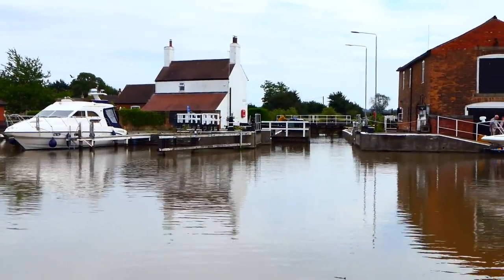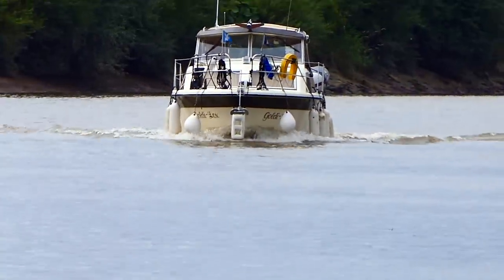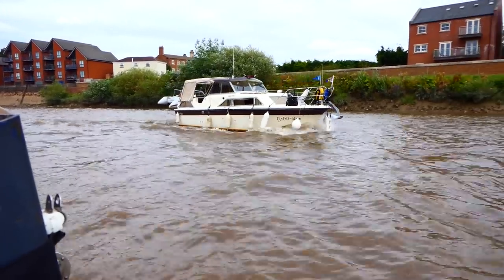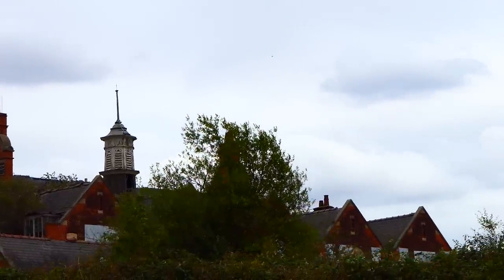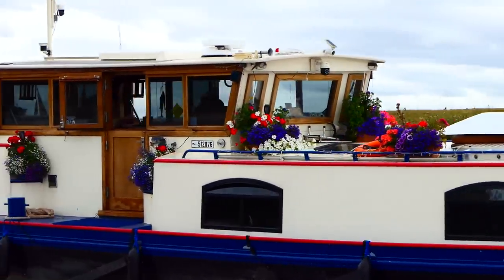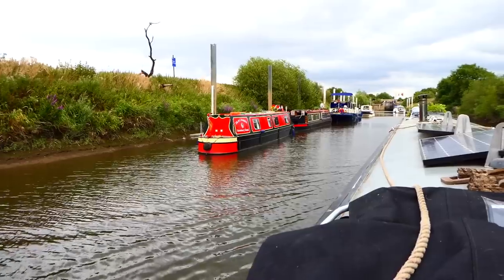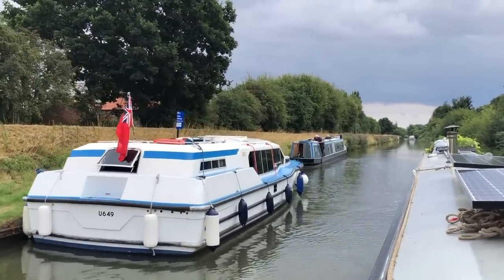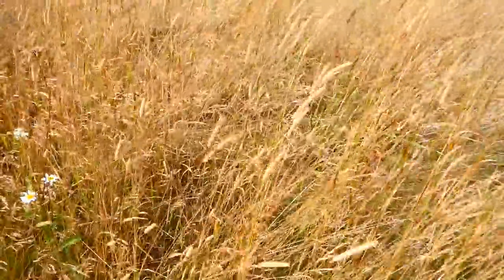#110 When Narrowboating Becomes an Adrenalin Sport!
In this narrowboat vlog, we have to deal with low tides on our crossing across the tidal Trent, avoiding the grounded barges and keeping clear of the overtaking cruisers. I struggle to keep hold of the boat in Torksey Lock. Join us on this narrowboat adventure and look out for a familiar Boating YouTuber's Face. Sit back, relax and enjoy!

Relaxing Breeze by hungerMusic: Envato Elements